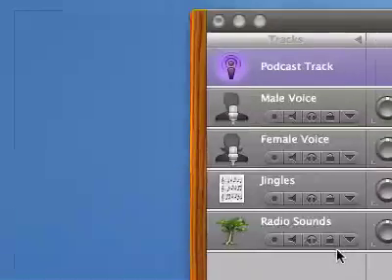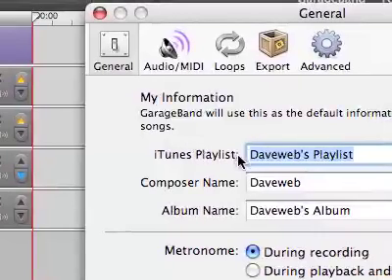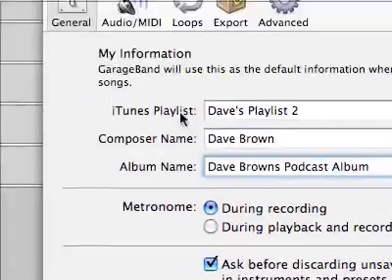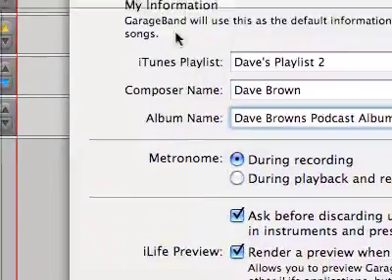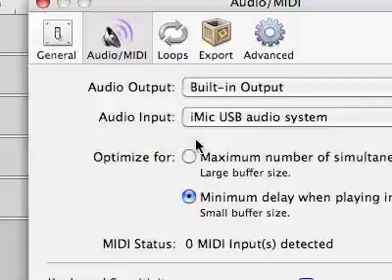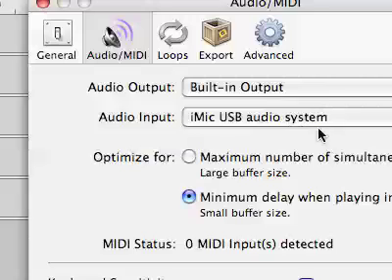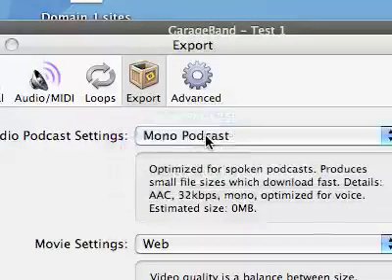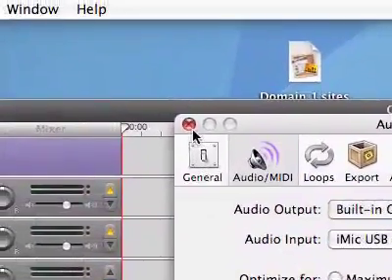Garage Band Tutorial 3 of 10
Setting up your preferences in audio
Go and have a look at all the free tutorials on the Mac